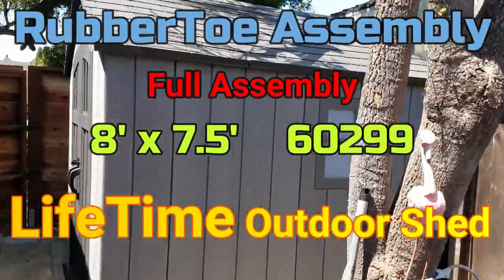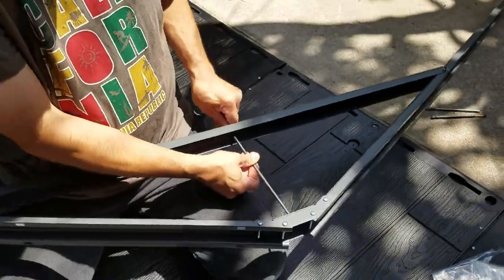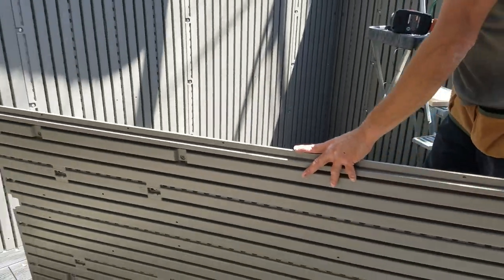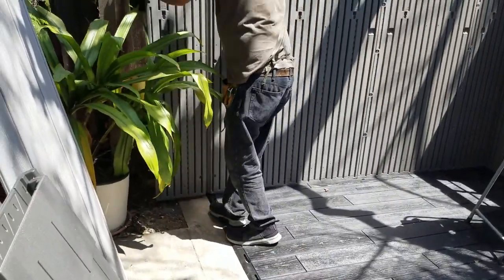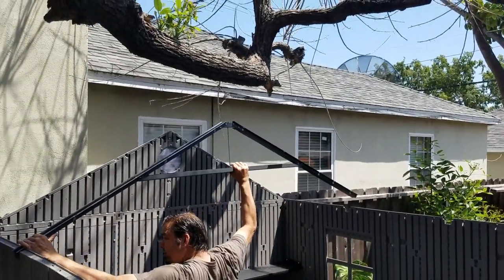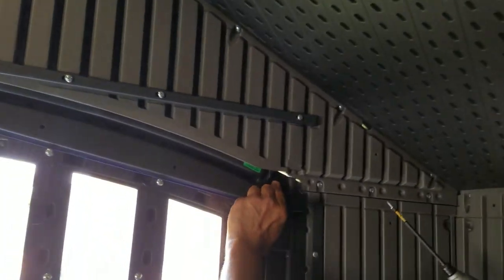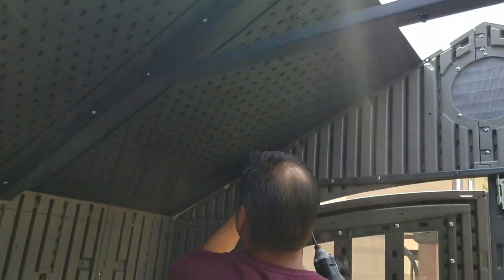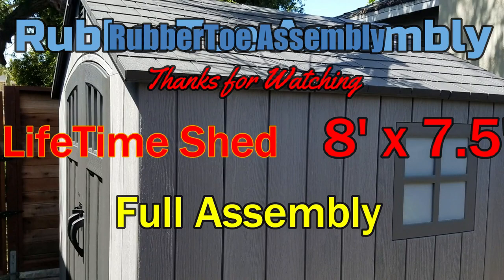Lifetime Shed 8' x 7.5' 60299 Outdoor Shed Full Assembly How to Build Install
Any Lifetime Shed, no matter the size, will need to be cleared of extra plastic along the mold lines.
SAVE YOURSELF and watch this video.

Rob with RubberToe Assembly here, In the business of sports equipment assembly for 30 years.
These videos are to help you build the Lifetime Outdoor Storage Shed 8' x 7.5' Outdoor Shed Model #60299
Please read the complete assembly instruction manual and follow carefully.
3+ people for setup recommended.